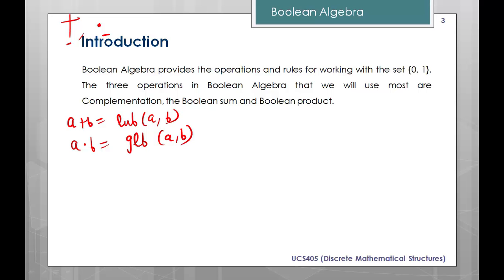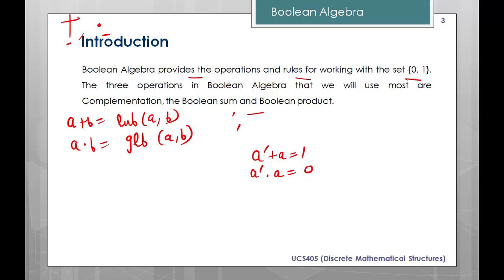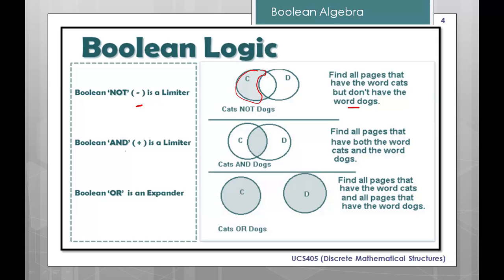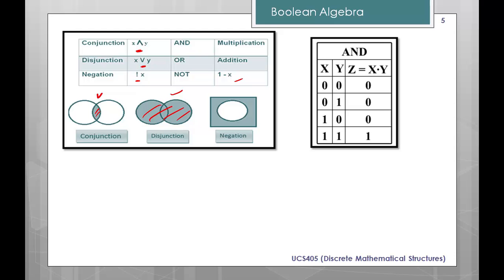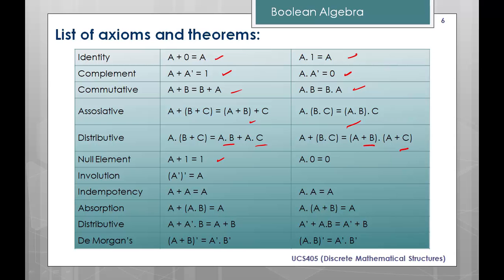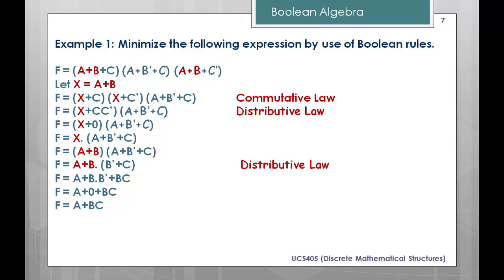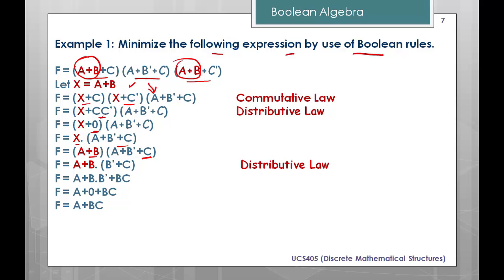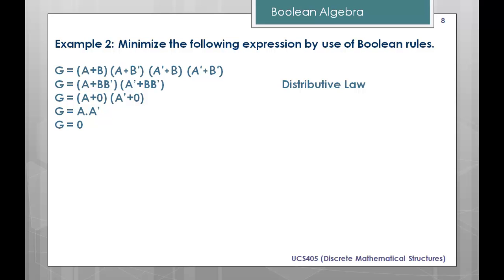2.19 Introduction to Boolean Algebra